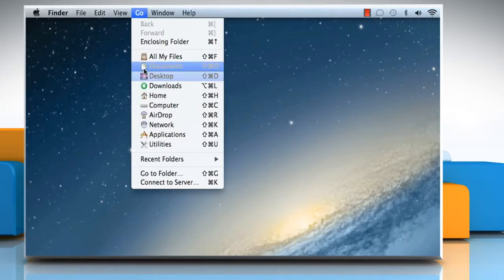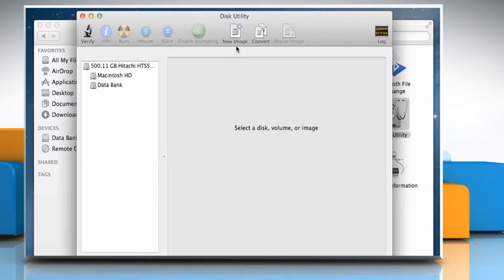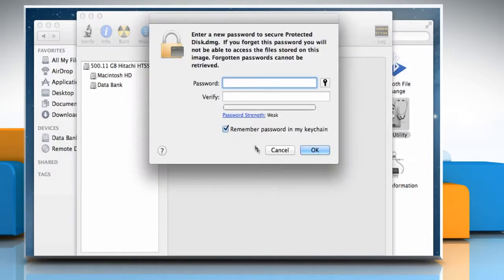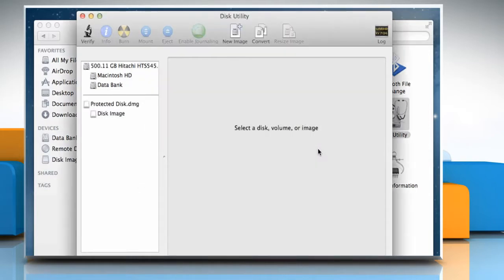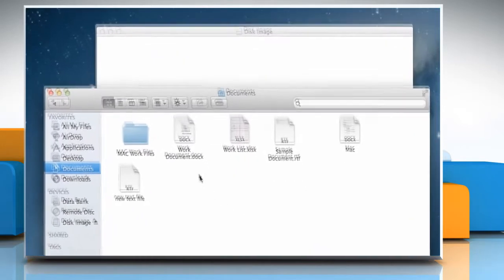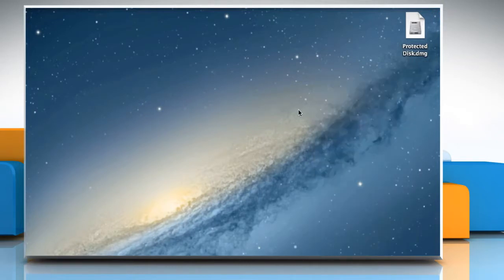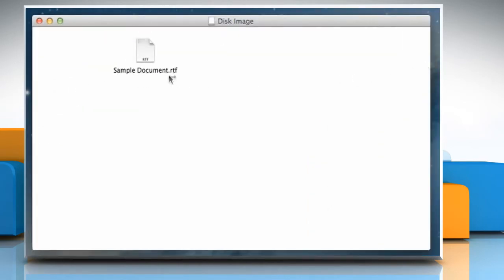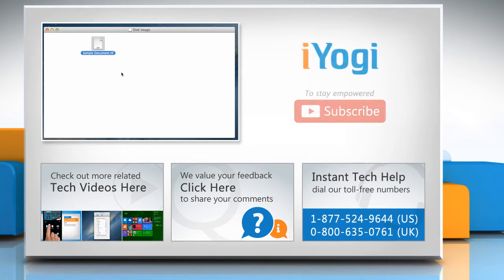How to create password protected disk image on Mac® :Tutorial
You can create a password protected disk image on your Mac® using the Disk Utility to store important data files. Get to know about easy steps to create password protected disk image on Mac® by watching this video.